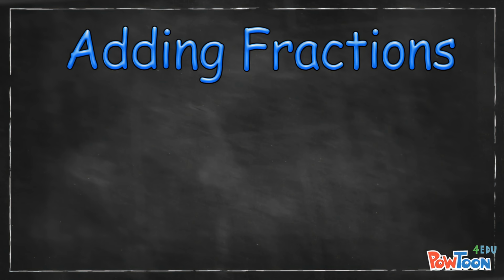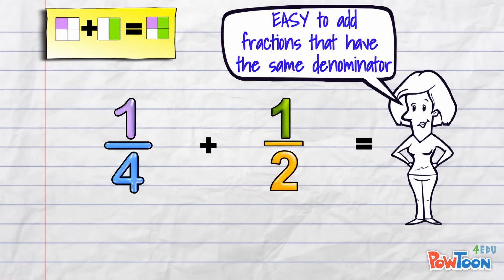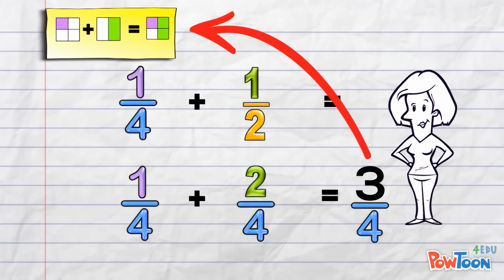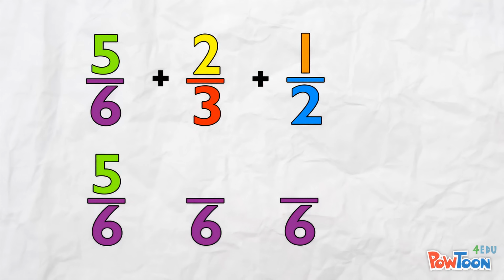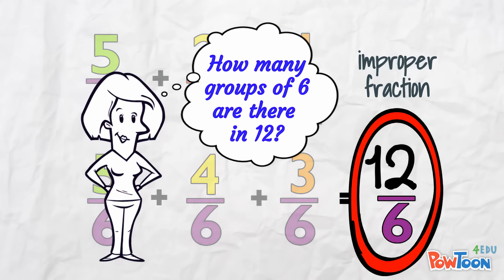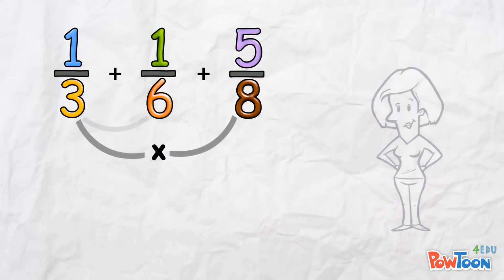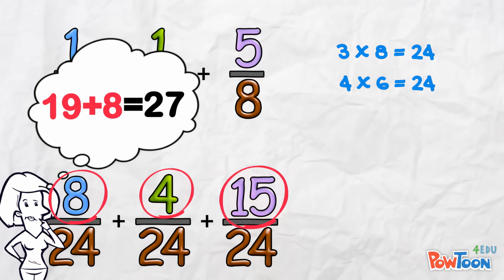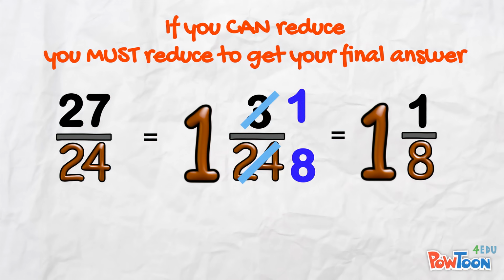Adding Fractions with Different Denominators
It's an easy-to-use route to resources, faster than scrolling through videos on YT!

Before you come to this, you need to be confident making new equivalent fractions.

Quick review of how to add fractions when they have the same denominator
(0:21 - 0:36) Demo of adding 2 fractions with different denominators, using fractions model diagrams. 1/4 + 1/2
(0:46 - 1:33) Then, keeping that model in view, we dip into our Fractions Skill-kit to make a common denominator, and THEN we add.
(2:03 -  3:25) Problem 2: 5/6 + 2/3 = 1/2
(3:33 - 5:28) Problem 3: 1/3 + 1/6 + 5/8
If you CAN reduce, you MUST reduce, for your final answer. No improper fractions in your answer.
As always, if it helps you, please help me... with a Thumbs-Up.